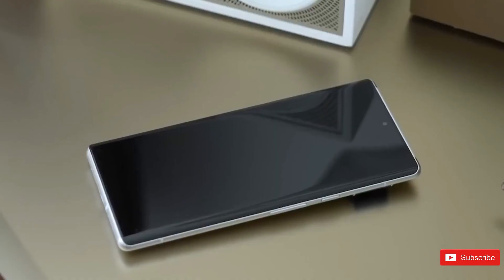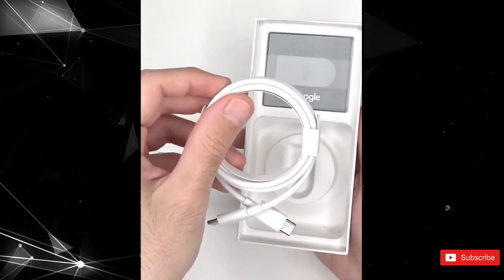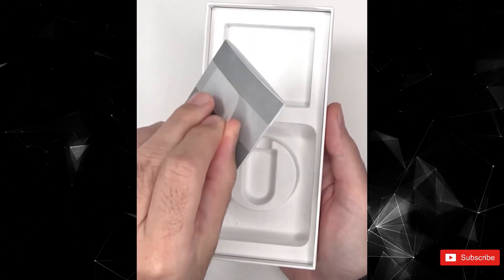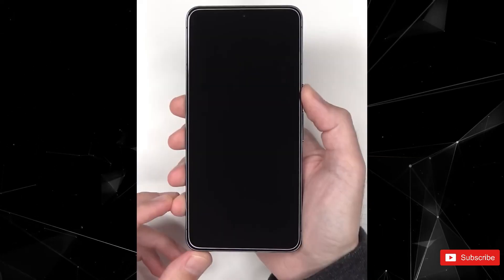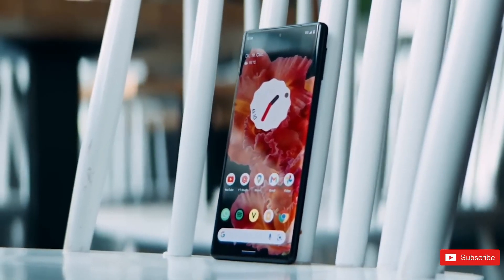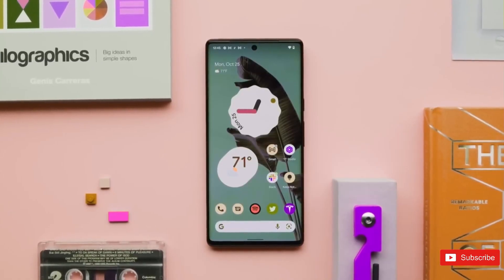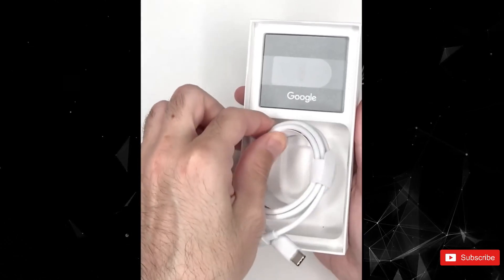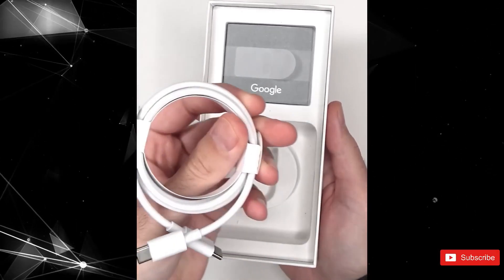Google Pixel 8 Pro - FULL UNBOXING VIDEO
Google Pixel 8 Pro - UNBOXING VIDEO LEAKED
full leaked full unboxing video of pixel 8 pro before the launch